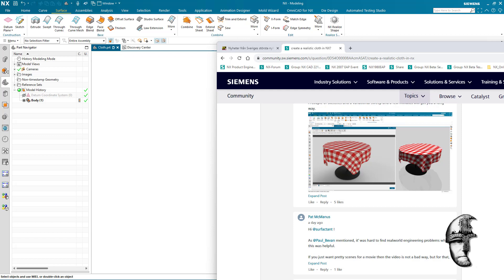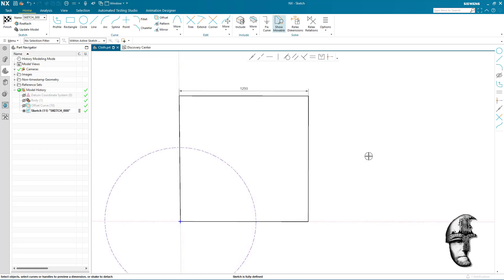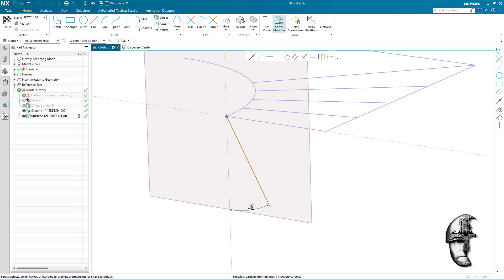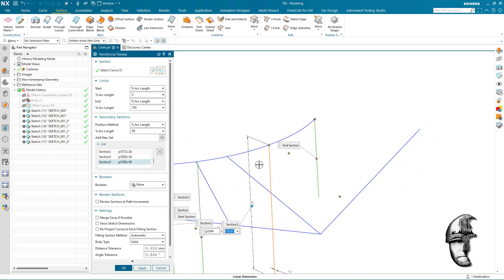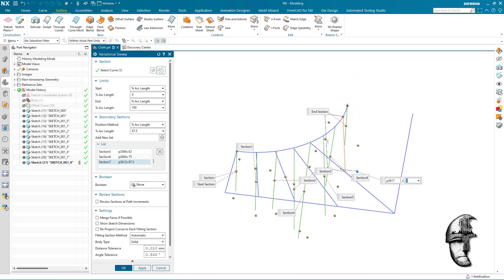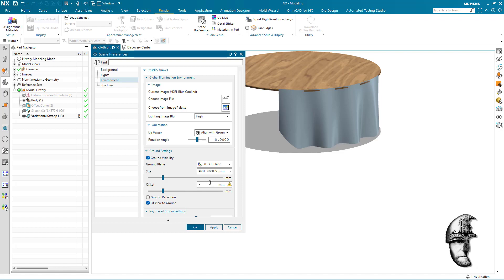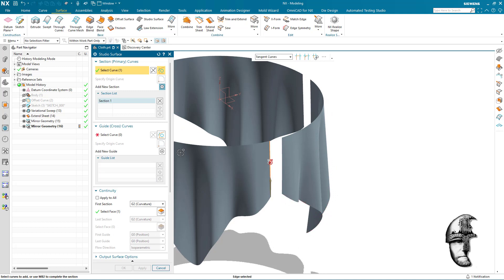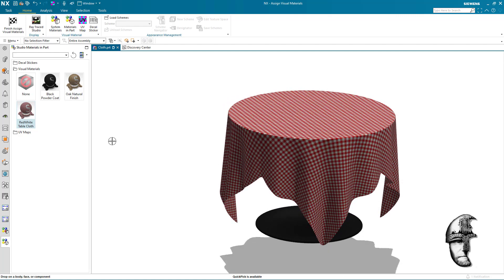Siemens NX General Tick's - Variational Sweep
The video shows a simple application where Variational Sweep in NX can work
NX Modeling
NX Free Form Modeling
NX Sketch,
NX UV Mapping
NX Visual Effects
NX Render
General Tips nTricks